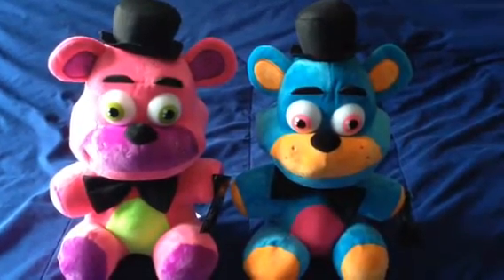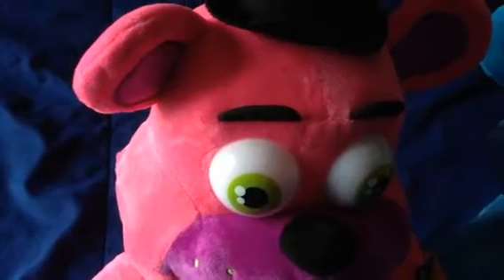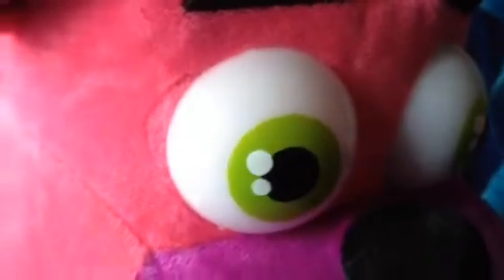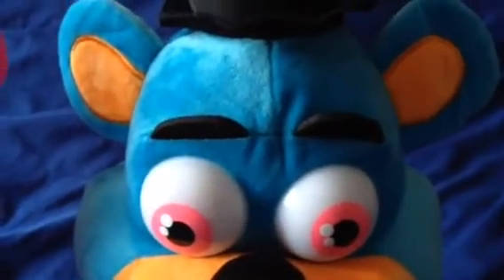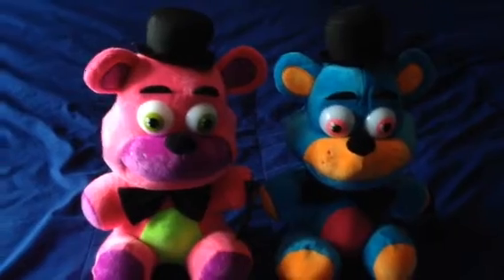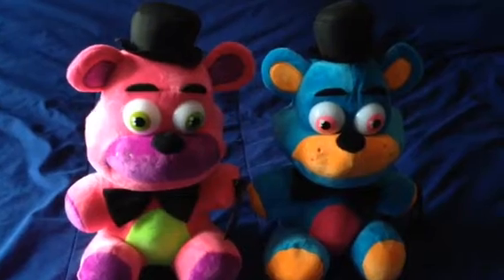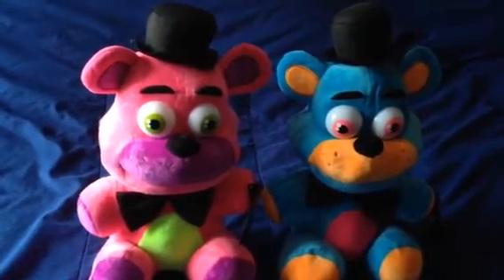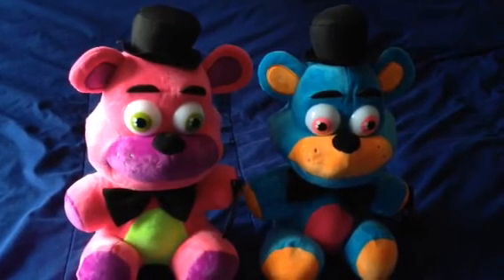FNAF Good Stuff Freddy plush toys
Here's the Freddy plushies from Good Stuff and it's really cool for the FNAF collection!